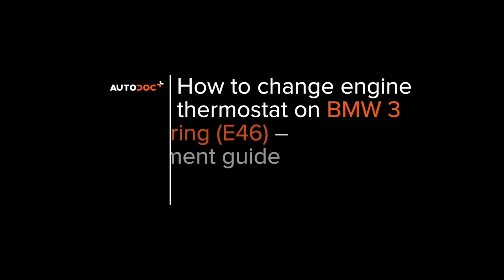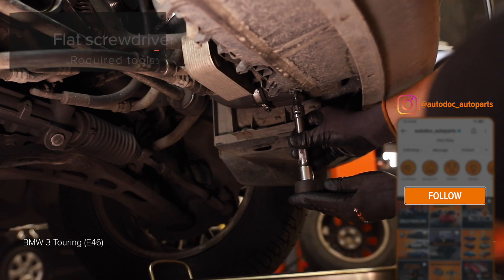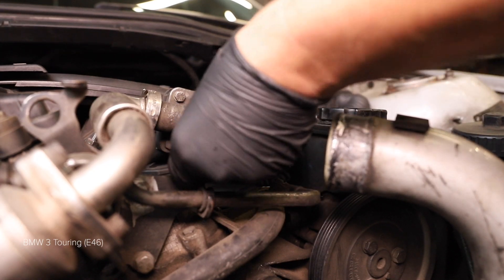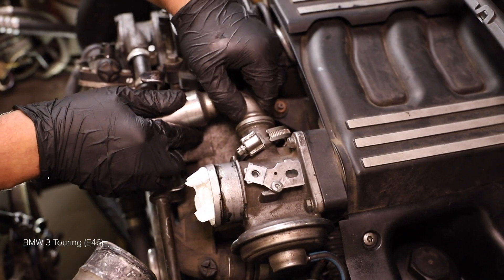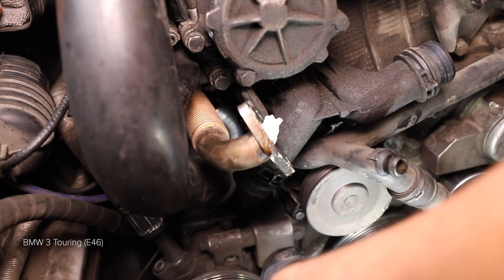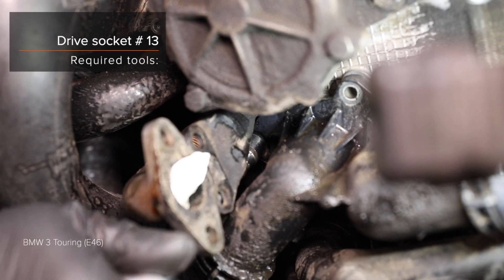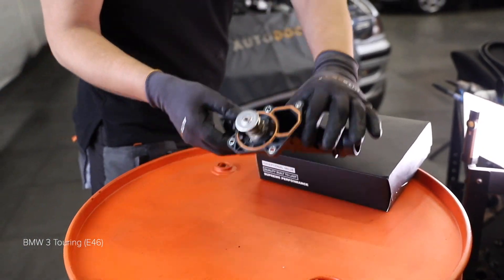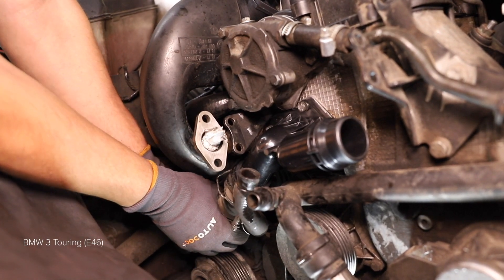How to change engine thermostat on BMW E46 Touring [TUTORIAL AUTODOC]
How to change engine thermostat / radiator thermostat / thermostat on BMW 3 4 (E46) 2.0 Estate 1999–2005 [TUTORIAL AUTODOC]

Engine thermostat on BMW 3 Compact (E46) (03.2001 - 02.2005) / BMW 3 Limousine (E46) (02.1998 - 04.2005) / BMW 3 Coupe (E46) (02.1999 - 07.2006) / BMW 3 Cabrio (E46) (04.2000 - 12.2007) cars should be changed, as a rule, according to one and the same procedure. However, there can be slight differences due to specific features of the vehicle design.

⚡ All video and PDF tutorials on replacing BMW 3 parts: download and watch at AUTODOC CLUB

0:00 — BMW E46 Touring – engine thermostat / radiator thermostat / thermostat: step-by-step replacement tutorial
1:44 — Unscrew the coolant drain plug.
3:11 — Unscrew the EGR cooler fasteners.
5:08 — Unscrew the thermostat housing fasteners.
6:57 — Tighten the EGR cooler bracket.
9:03 — Tighten the clamp of the EGR cooler pipe.